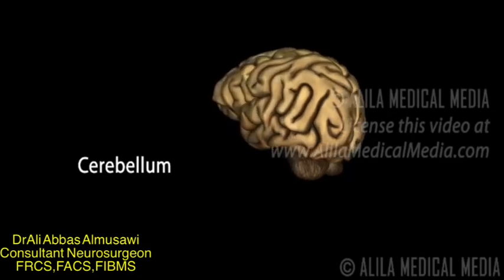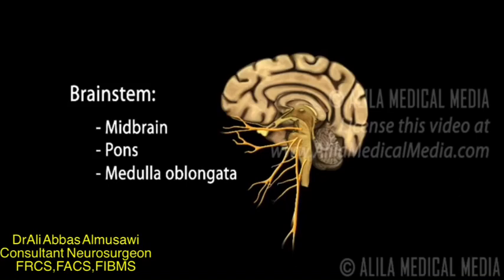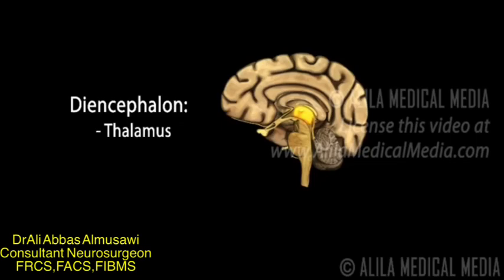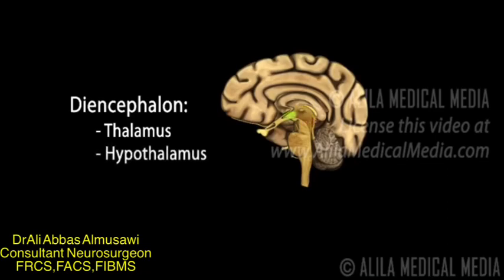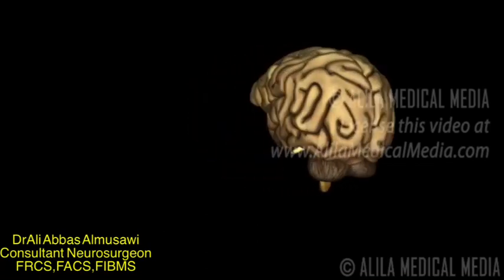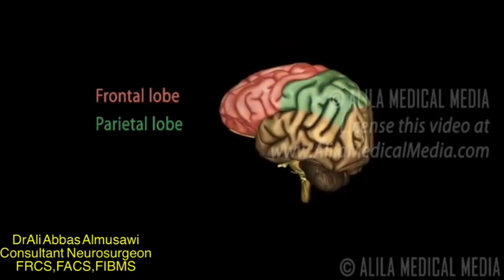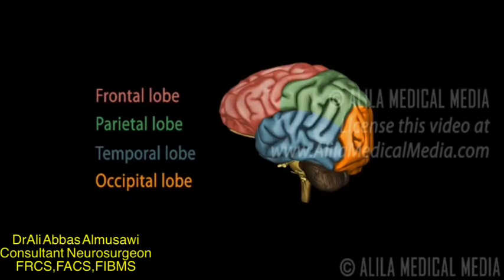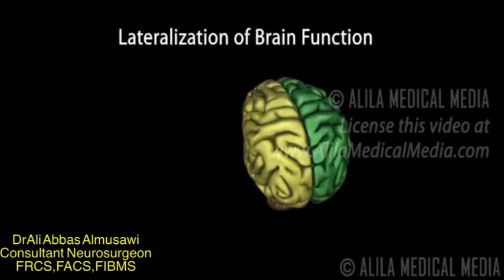May 9, 2020